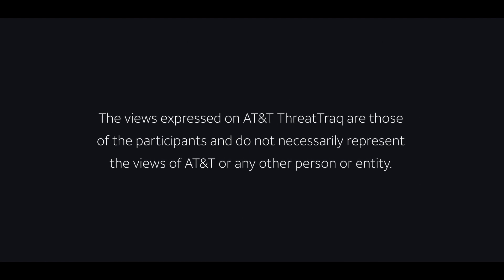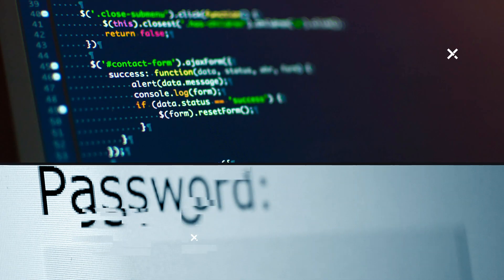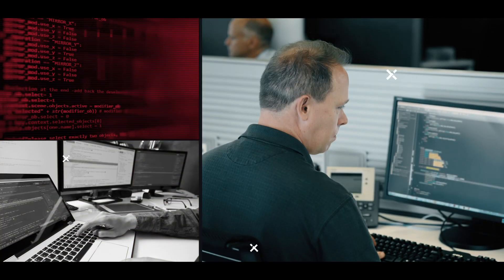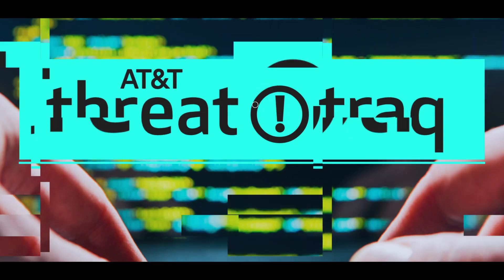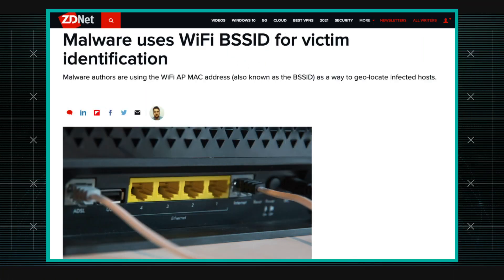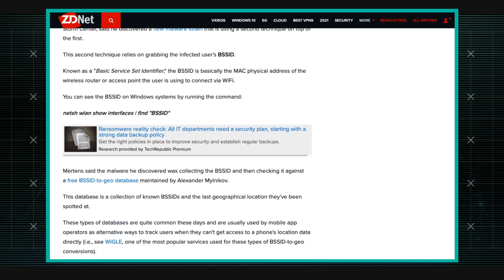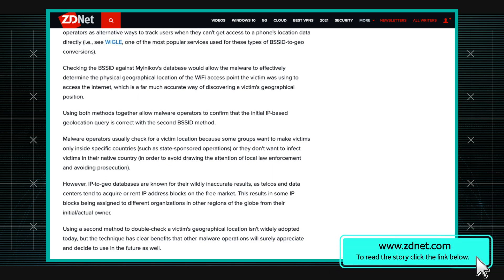Malware Using BSSID for Geolocation| AT&T ThreatTraq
Malware operators find location of victims they infect with a simple technique.  Stan Nurilov, Michael Klepper and Jim Clausing of the AT&T Chief Security Office discuss the week's top cybersecurity news, and share news on the current trends of malware, spam, and internet anomalies observed on the AT&T Network.